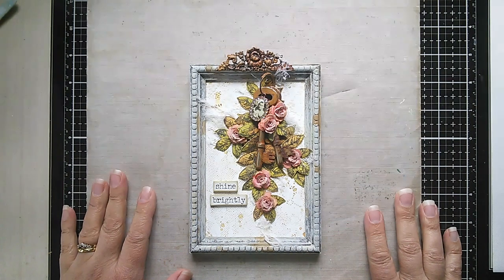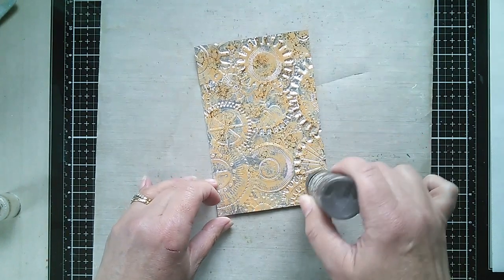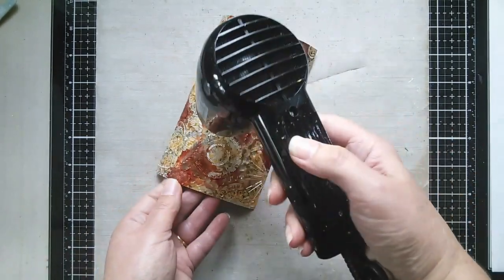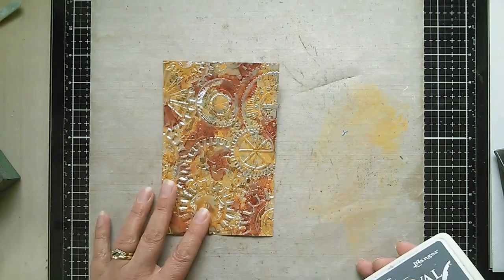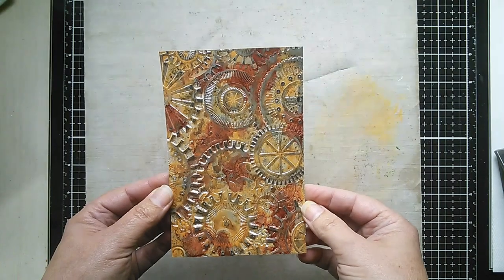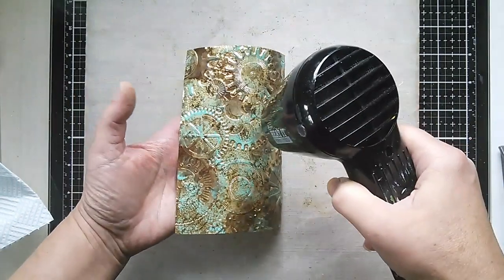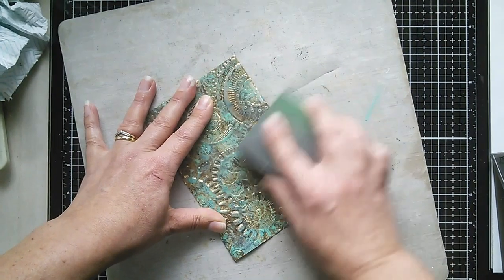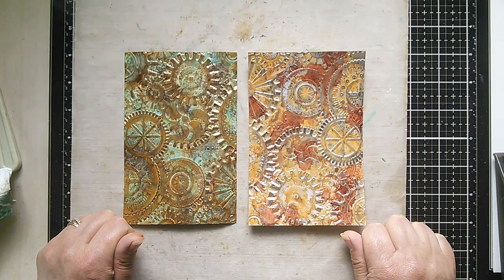How To Recreate Faux Metal Effects using Distress Paints, Alcohol Inks and Archival Inks for Frilly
A Saturday Showcase tutorial for the Frilly and Funkie Challenge Blog showing how to create a faux metal effects using Tim Holtz Distress Paints, Alcohol Inks and Archival Inks.